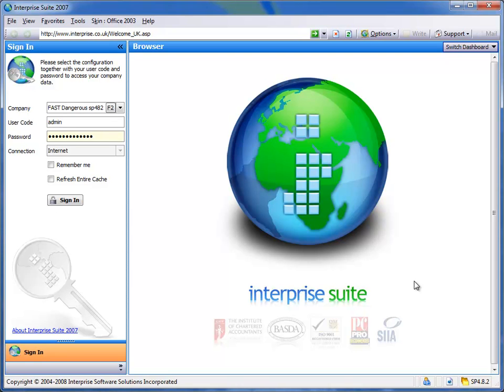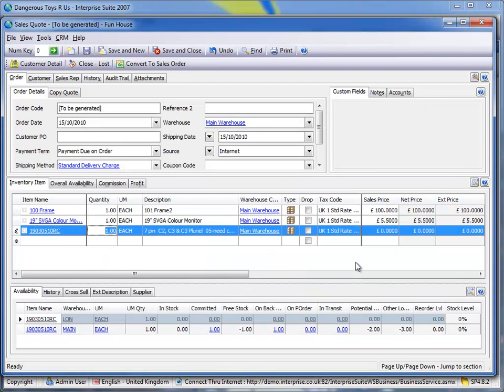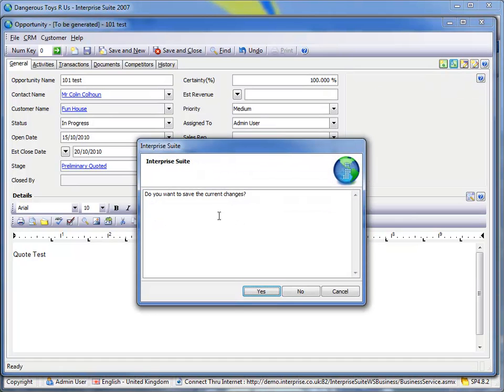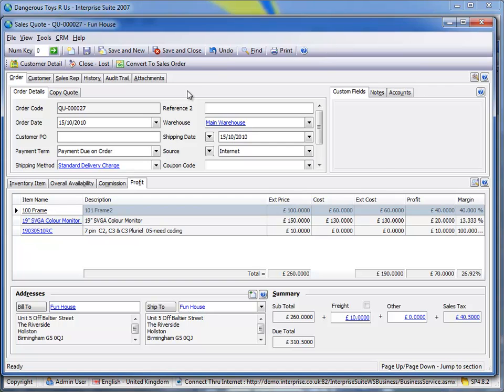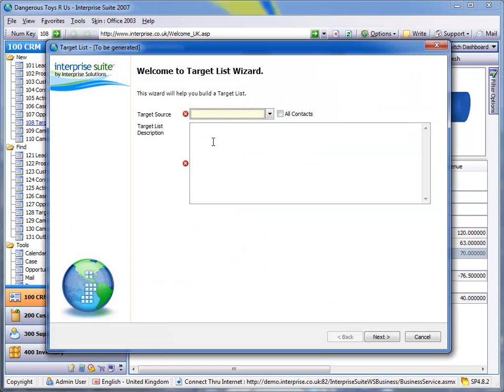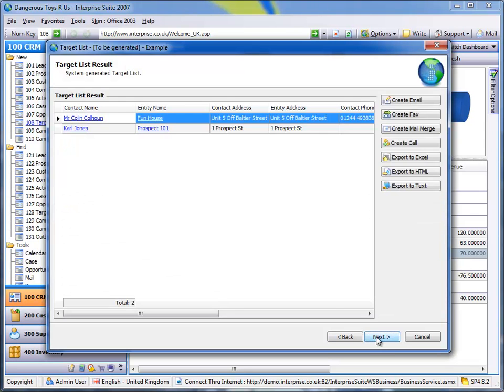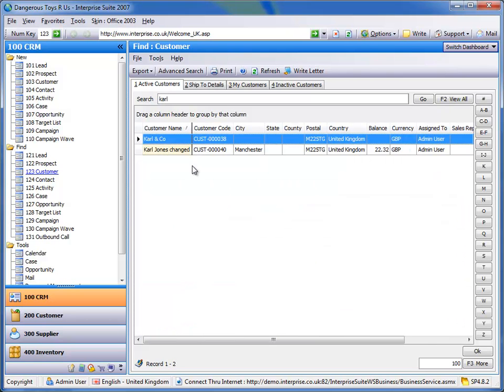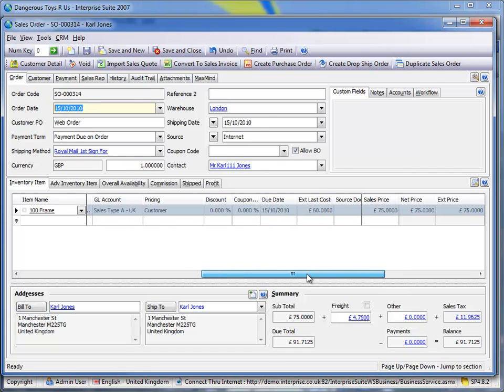CRM, Accounting Software, eCommerce Integration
The power of an integrated CRM, eCommerce and Accounting Software application. Interprise Suite was designed for small to medium sized businesses that need good value for money software. This video gives you some examples of the integration.